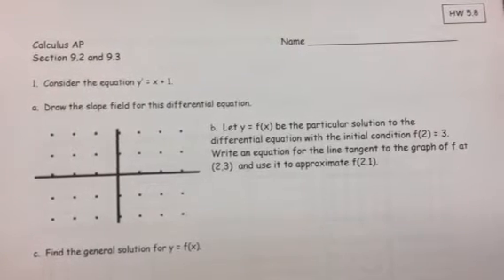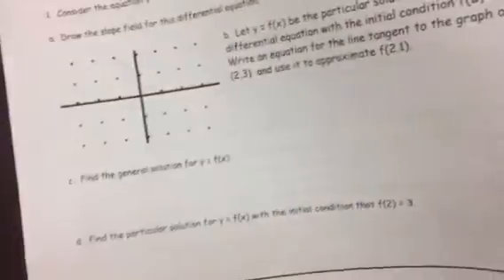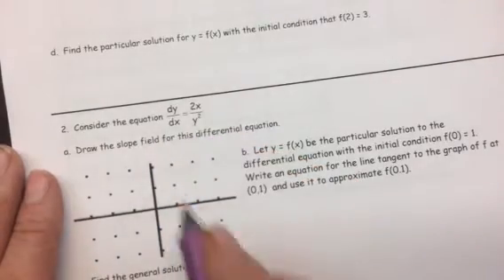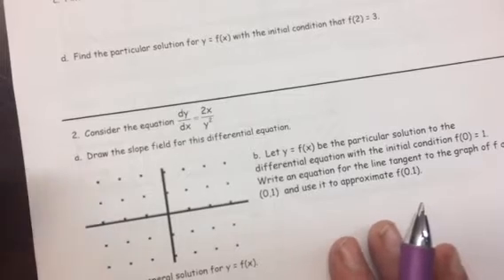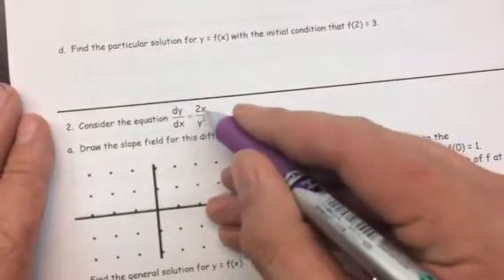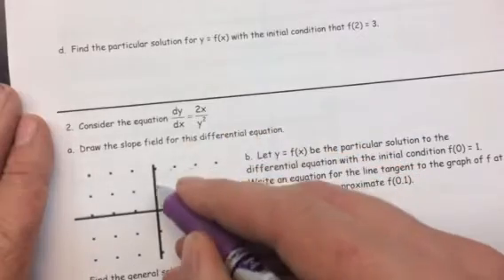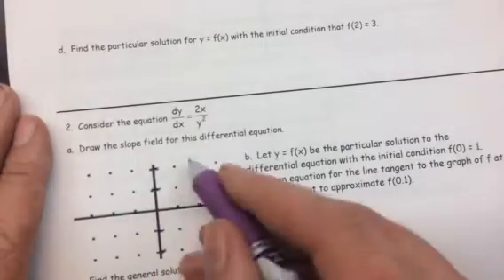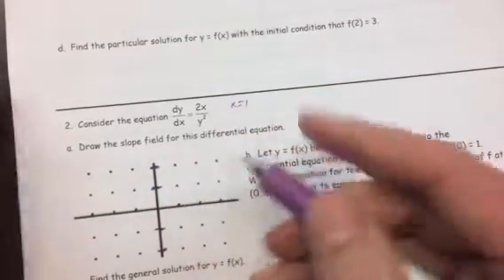Calc HW 5.8